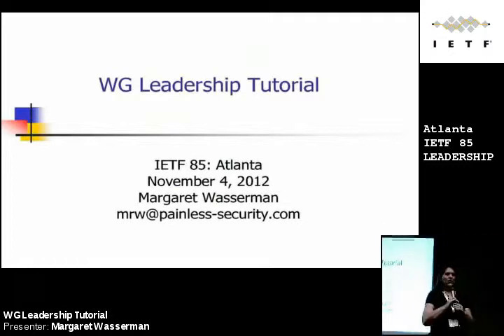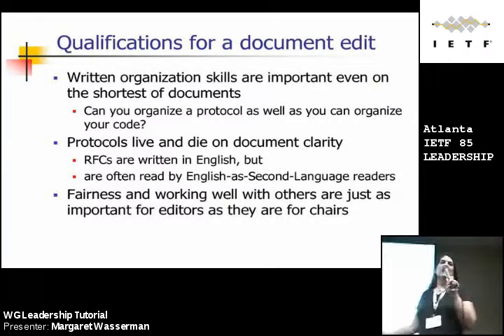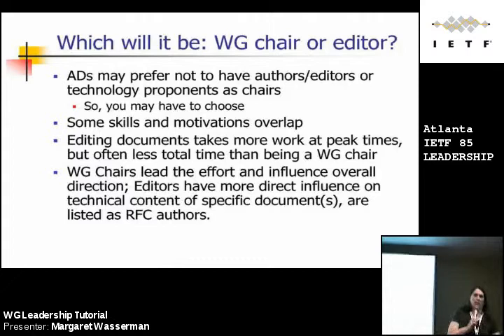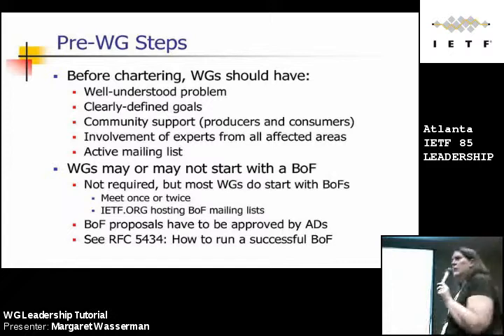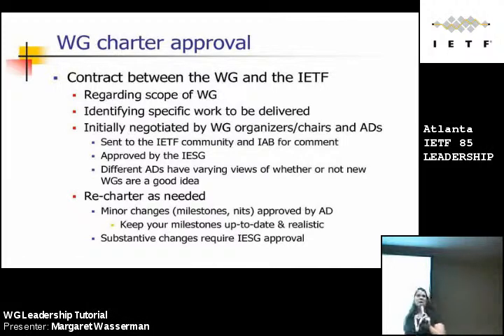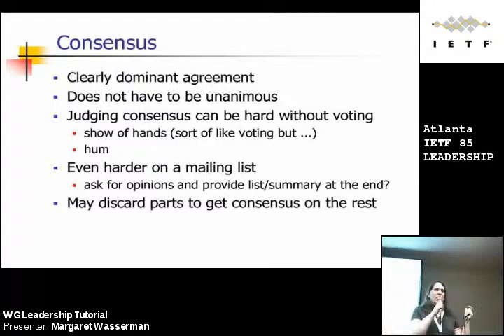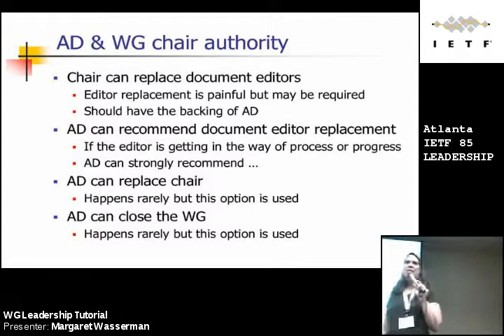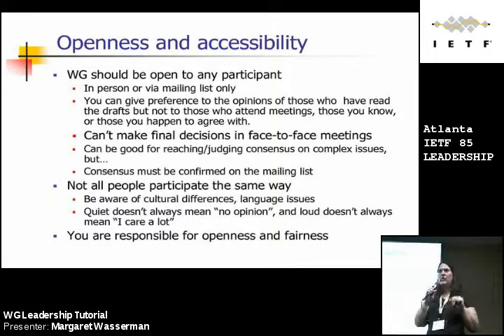IETF 85 Working Group Leadership Tutorial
This session offers an introduction to IETF WG roles and processes for current or aspiring WG chairs, document editors and technical leaders.